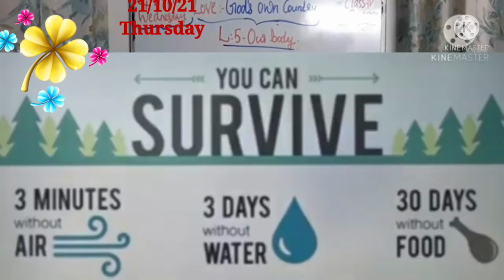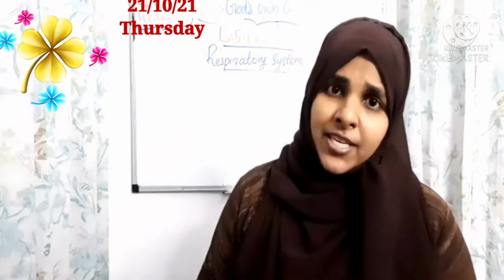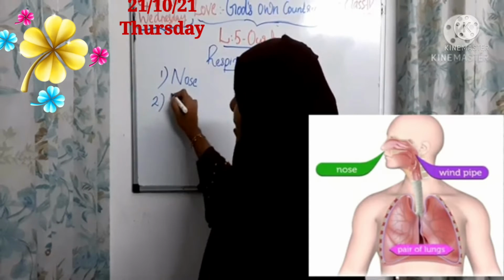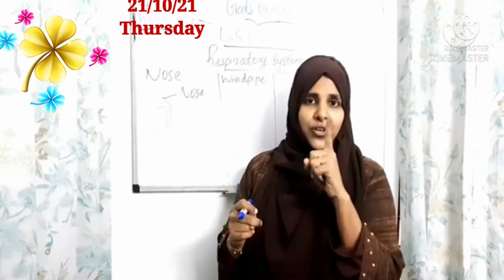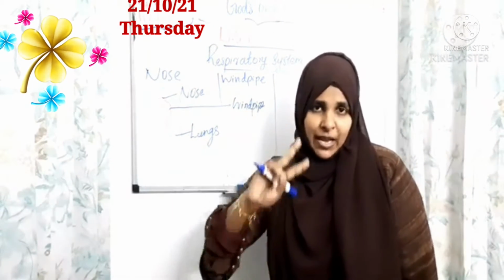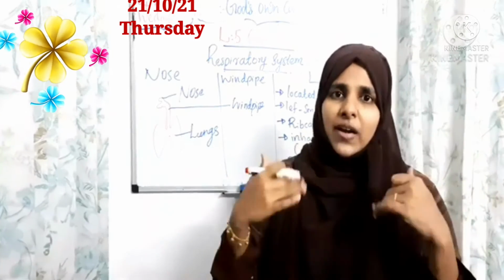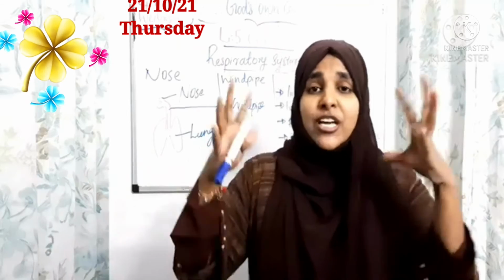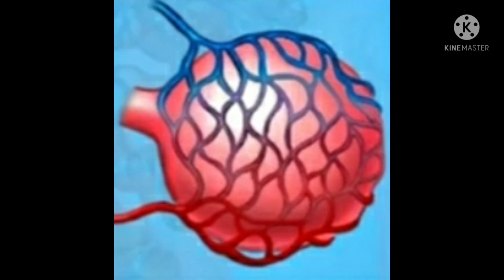CLASS IV/ SCIENCE L.5.3/ 21st October'21